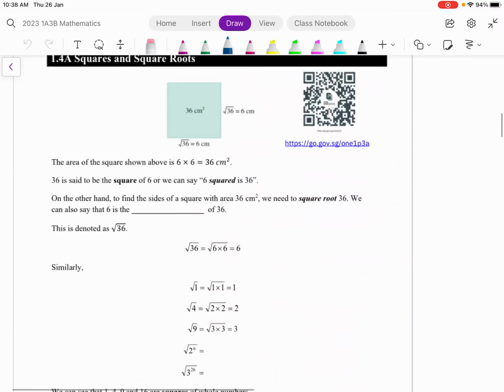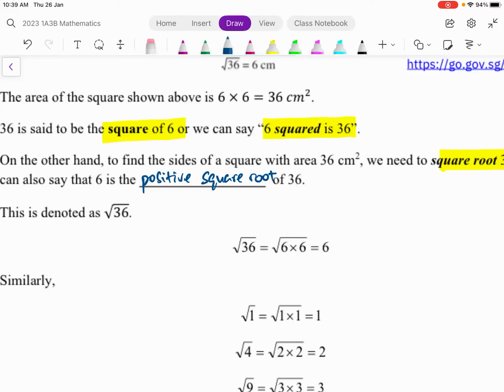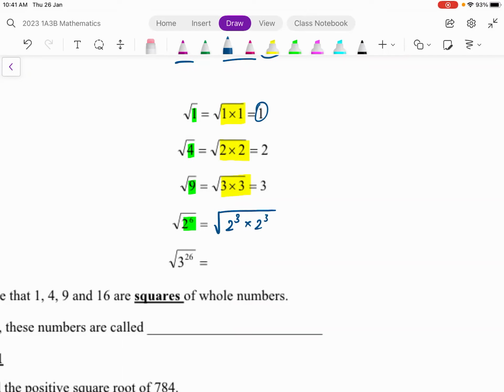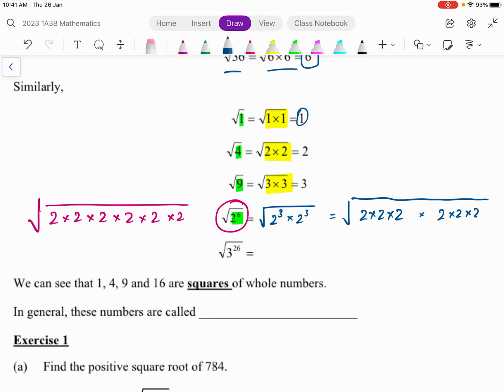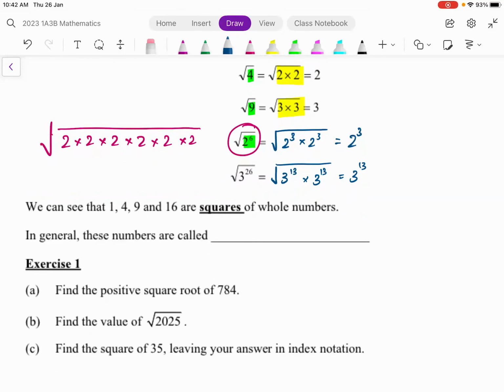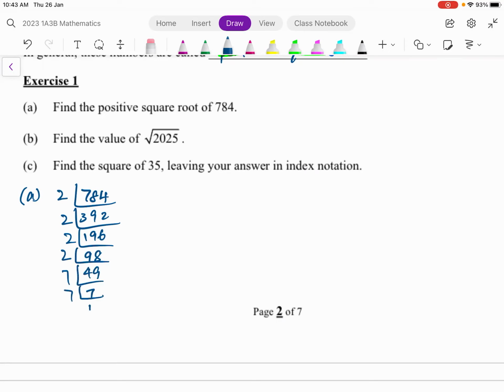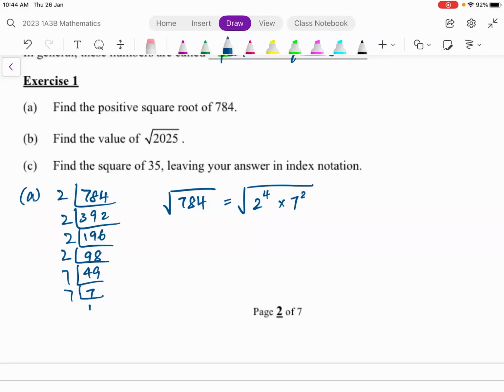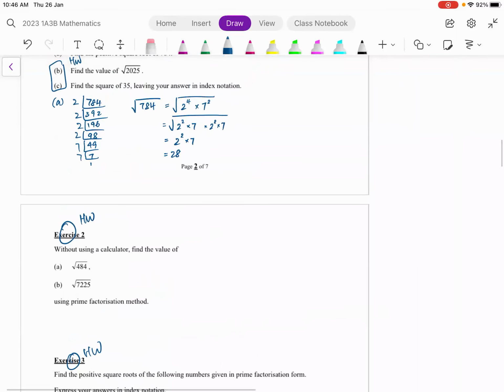Ch 1.3 Notes (26 Jan 23)